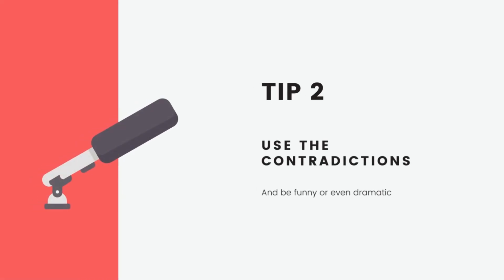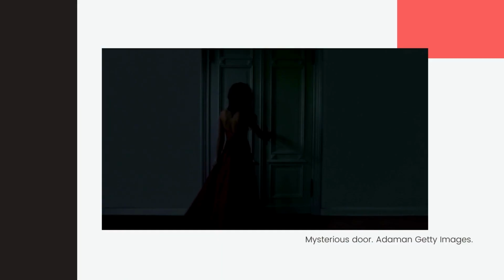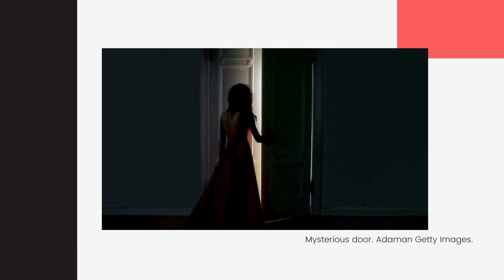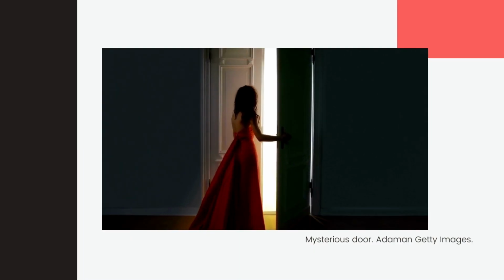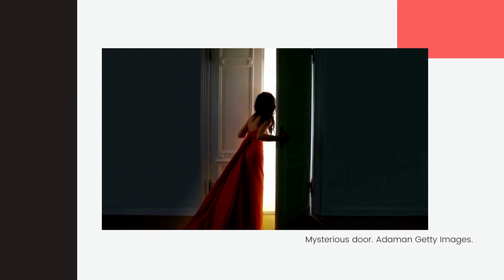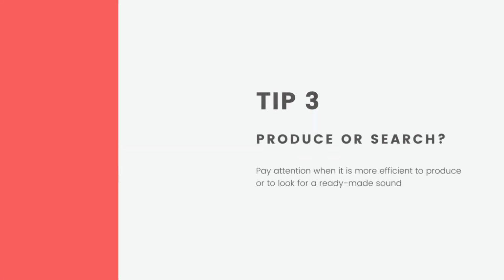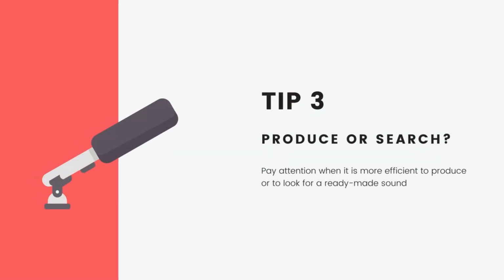Foley art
Foley Art is the sound effect created during post-production to improve audio quality.